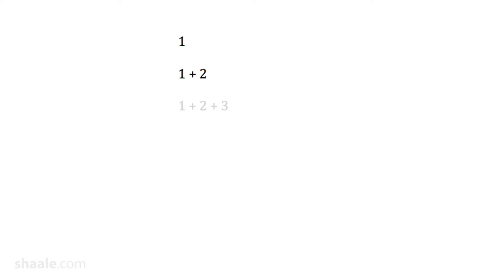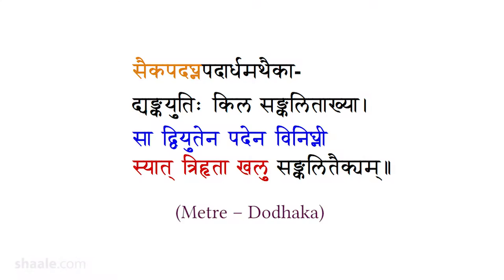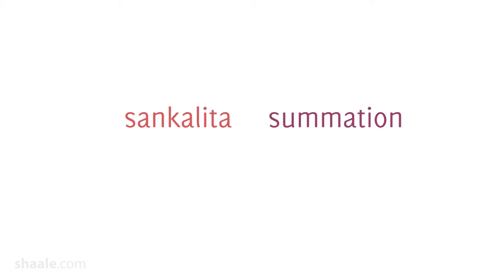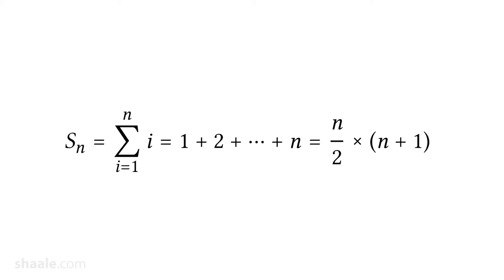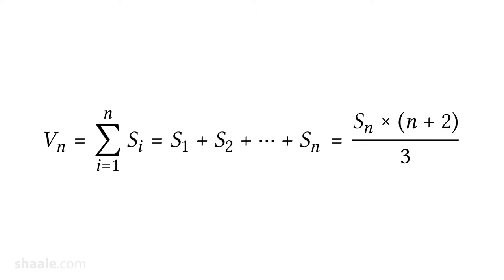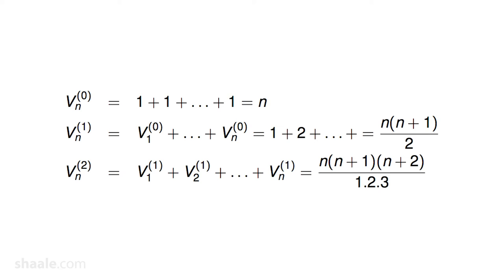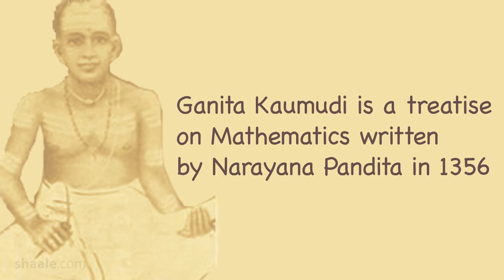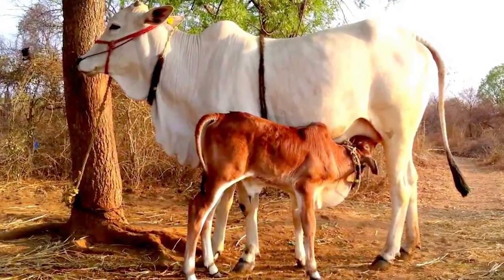7. Sum of Sums